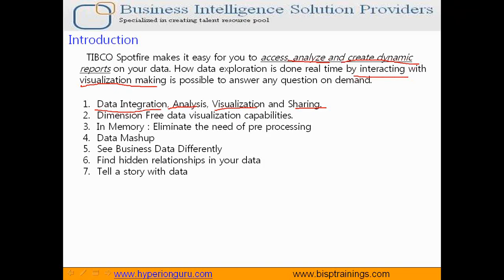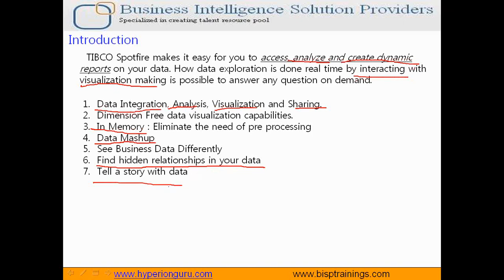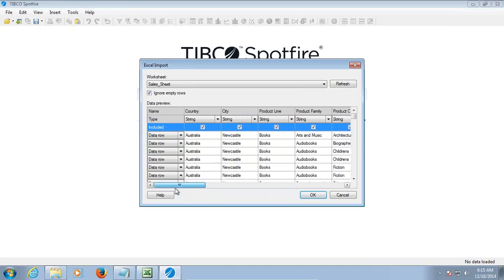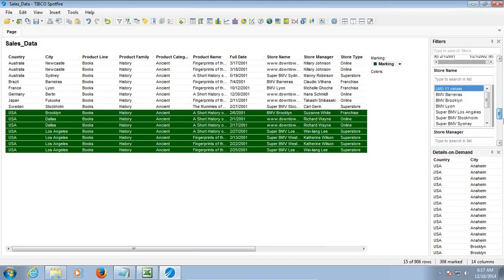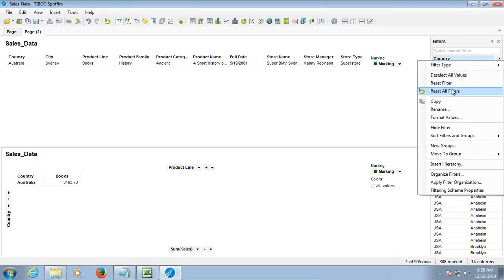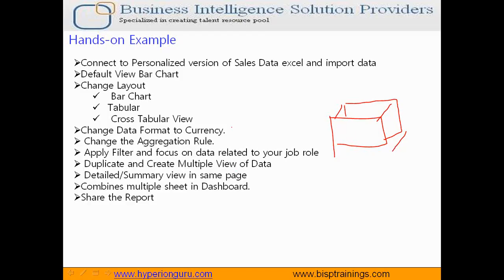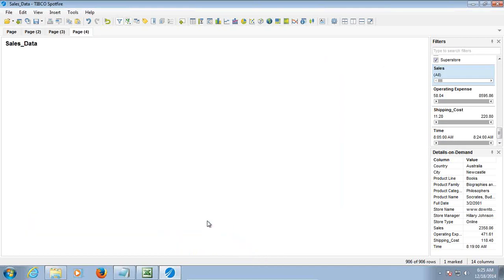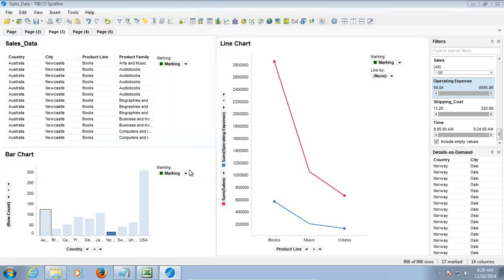Tibco Spotfire Training for Beginners